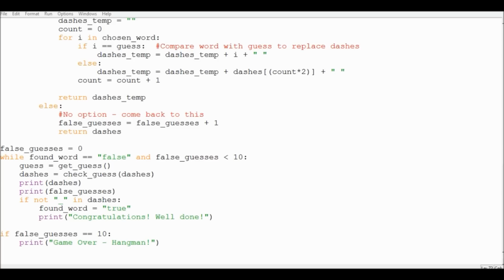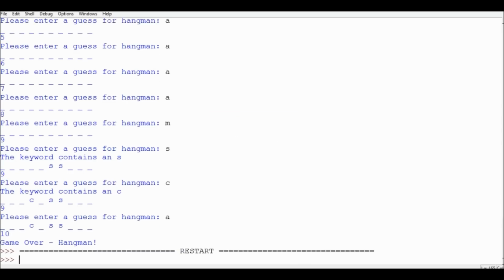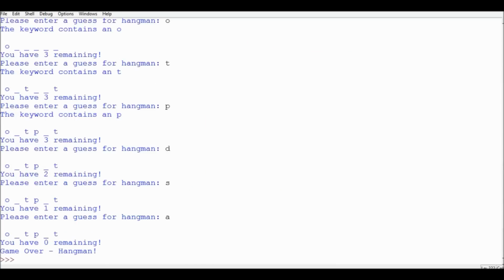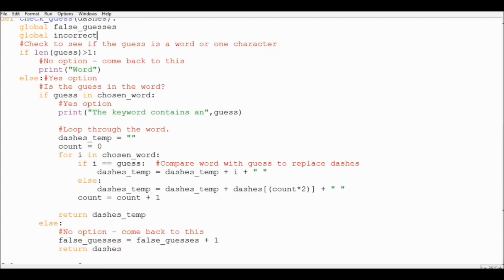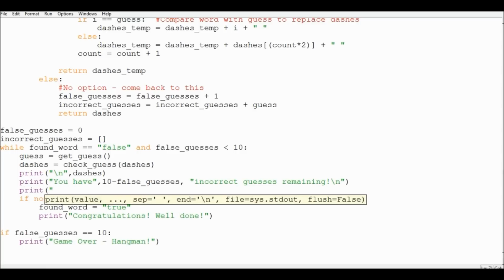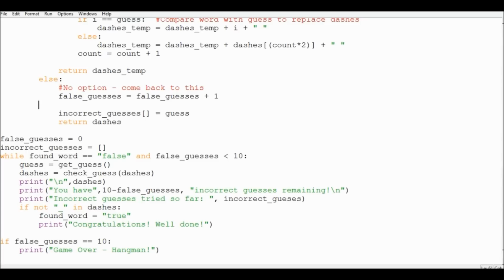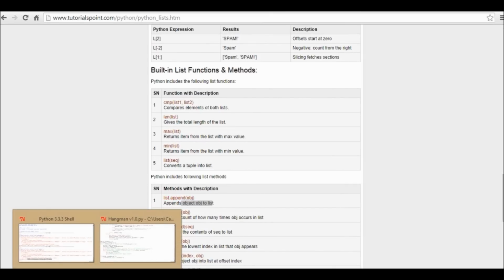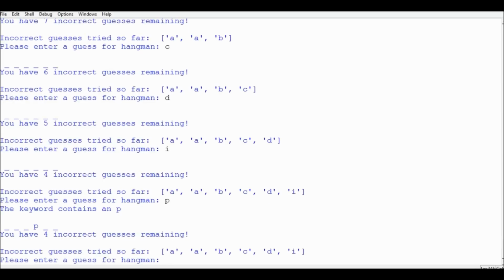Hangman 11 User Friendliness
There are a few things that we could do to improve the users experience with our game, let's make some small changes to enhance their play!